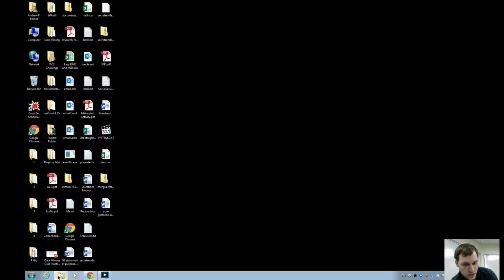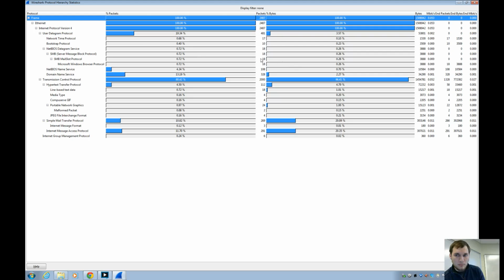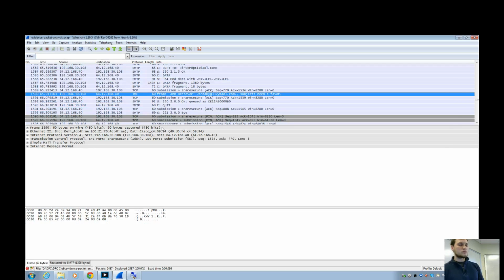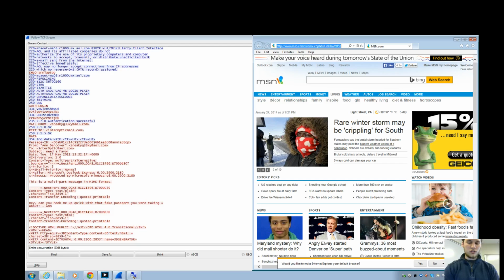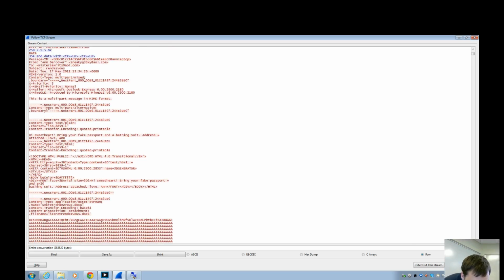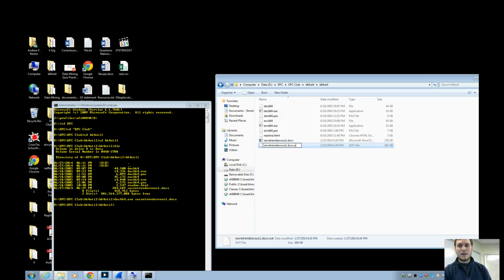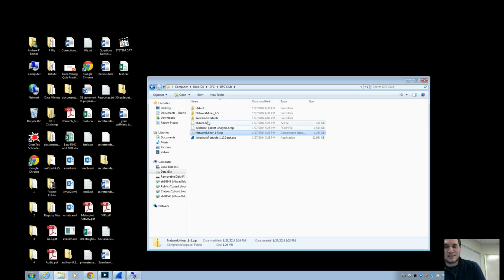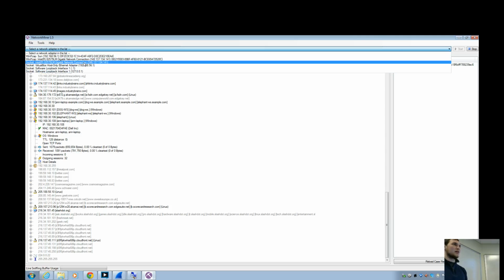BUDF Club Meeting 1/27/14 - Wireshark Overview and Demo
This is a club meeting for the Bloomsburg University Digital Forensics Club.  Club president Andy Rector gives a overview and demonstration of Wireshark and other software.

To find out what else our group is doing, go to find out more and what our club is all about.